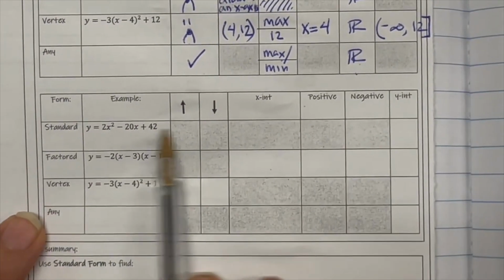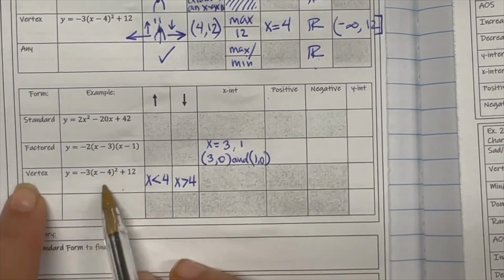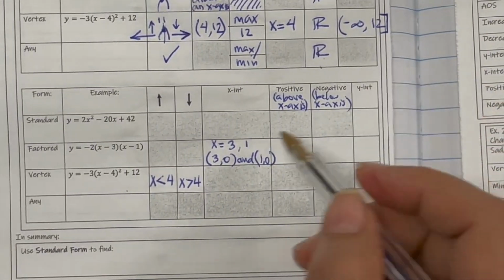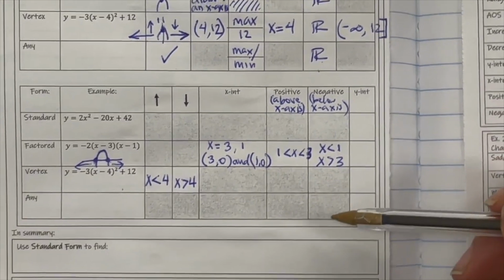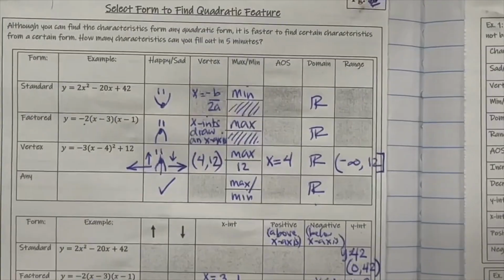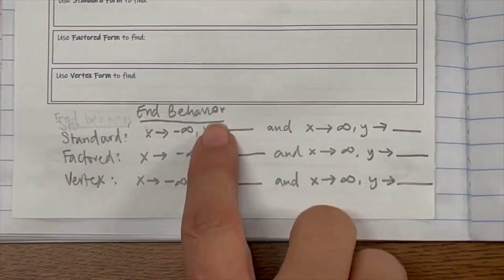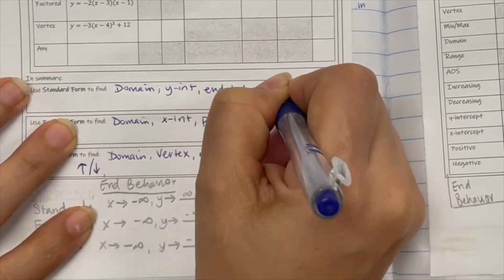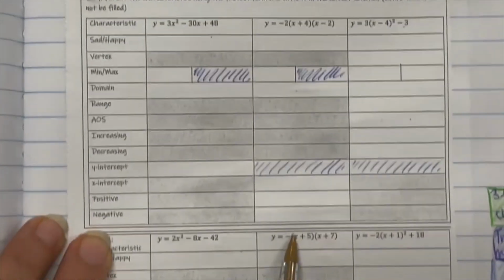3 Forms & Characteristics pt 2